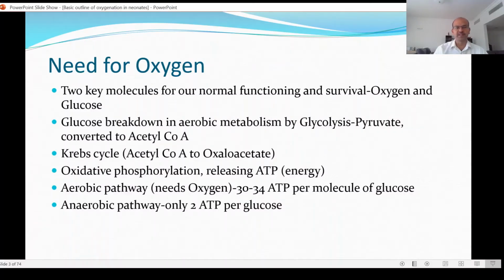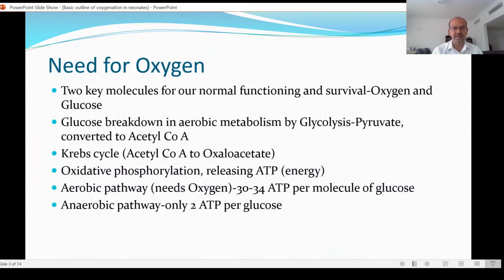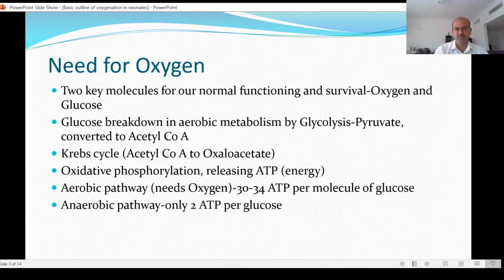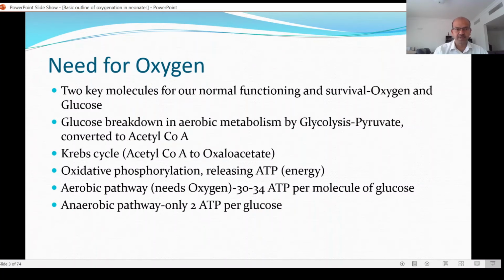Aerobic and anaerobic metabolism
In this video, I give an overview of why the body needs oxygen, and how aerobic metabolism of glucose differs from anaerobic metabolism.